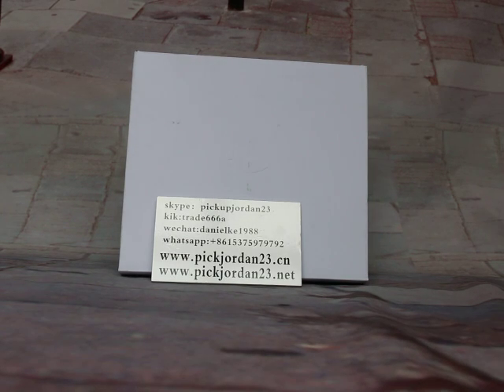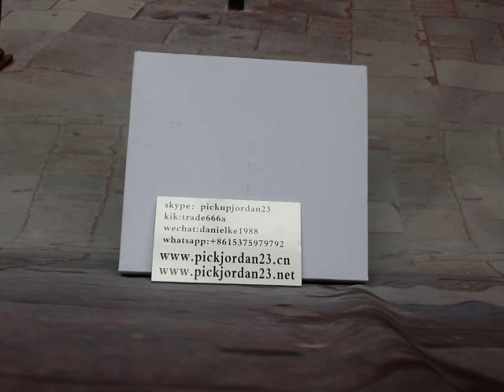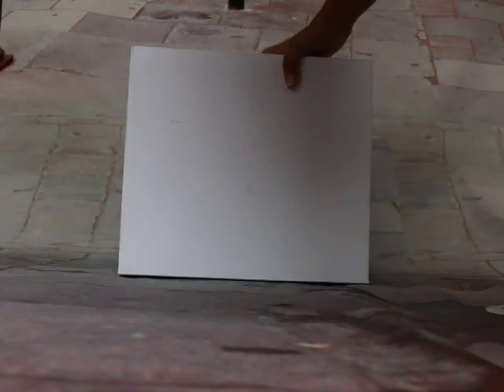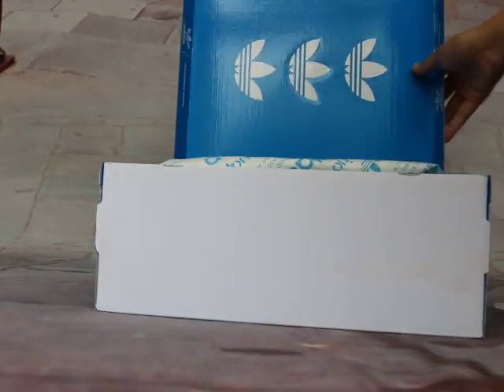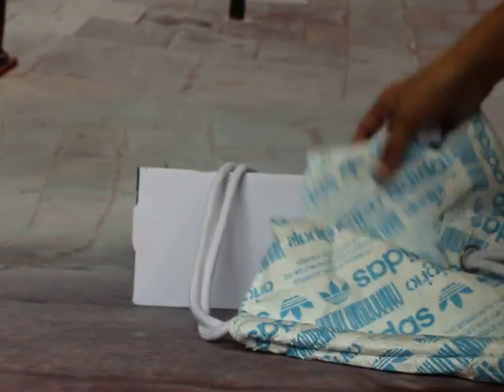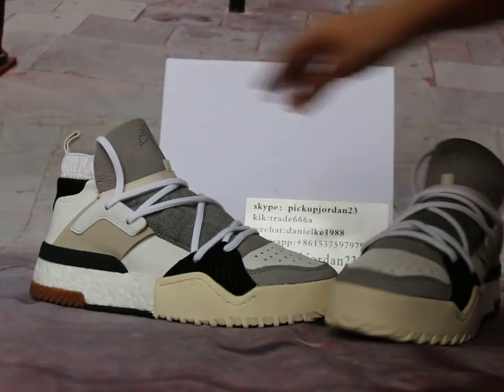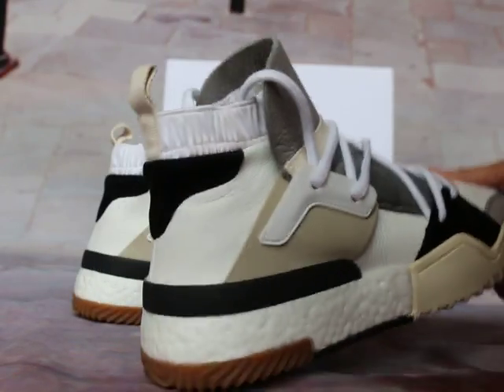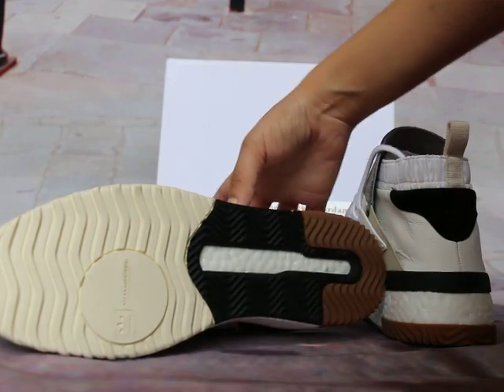Alexander Wang's Adidas AW BBall Sneaker HD Review